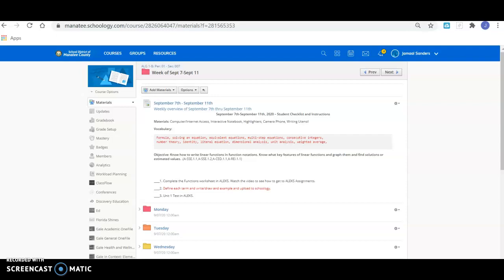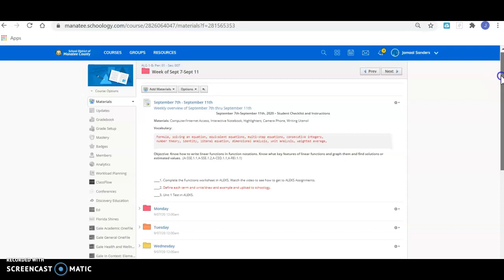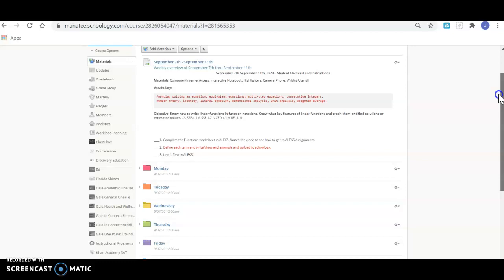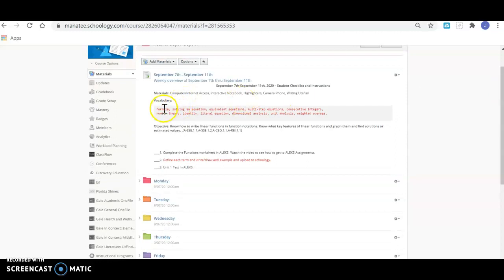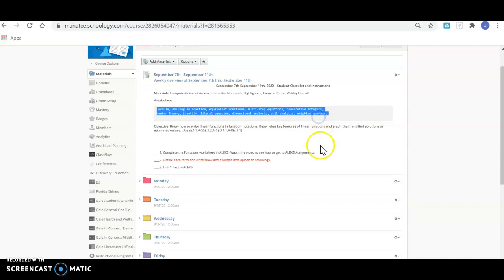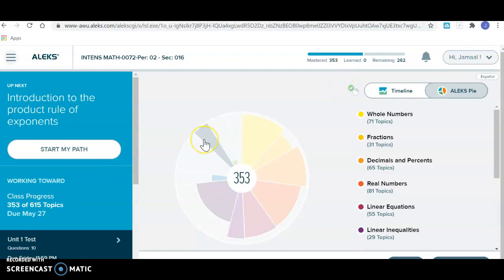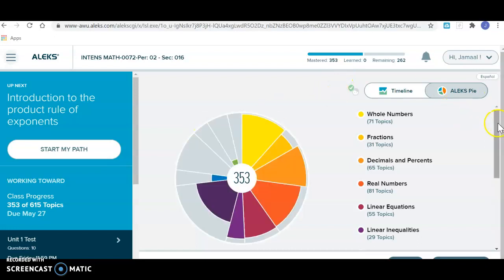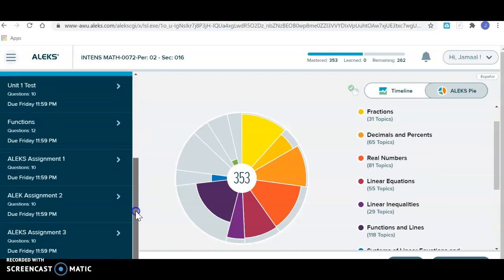Week of Sept 7th-11th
Week of Sept 7th-Sept 11th